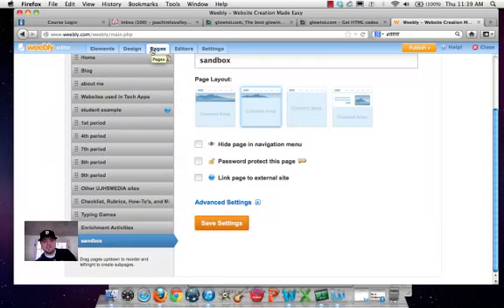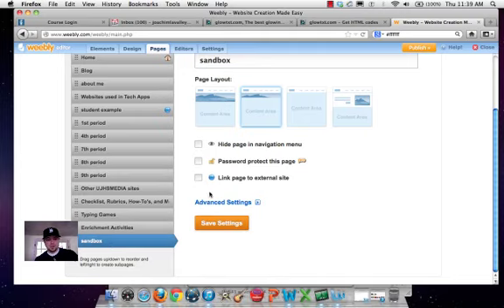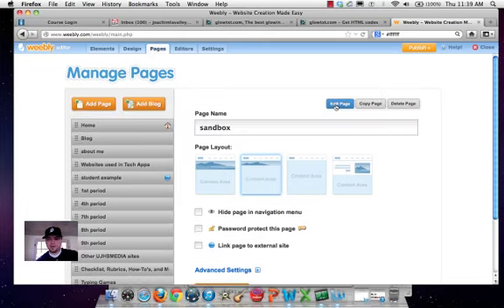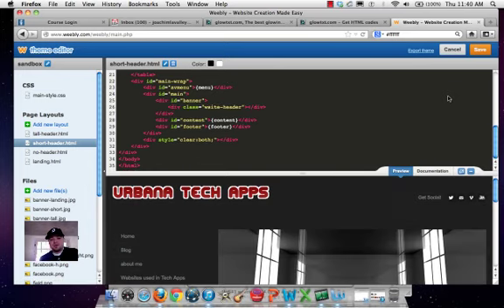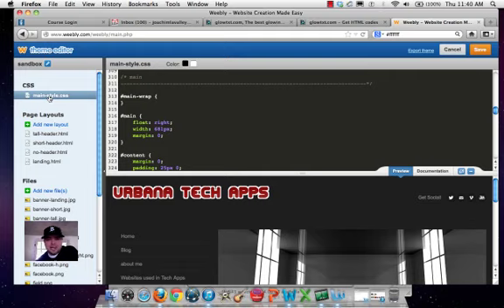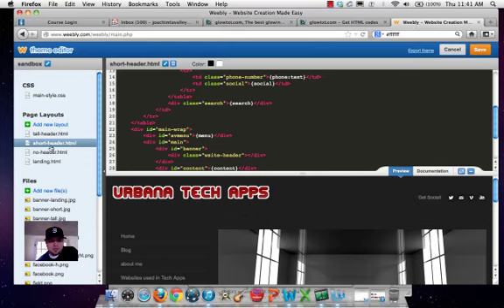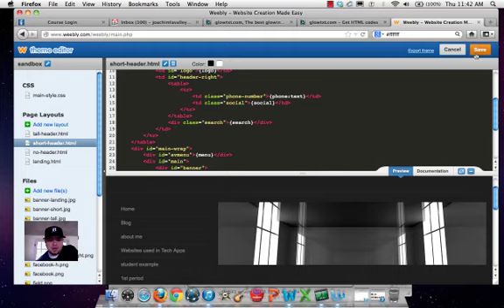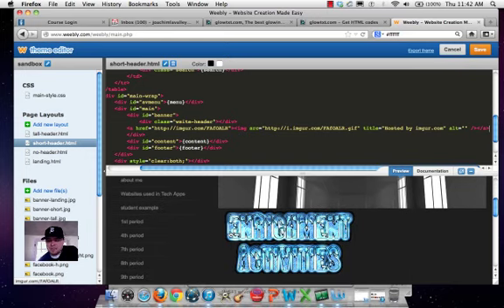Editing HTML in Weebly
This is a quick tutorial on how to add HTML to your Weebly website. Not overly advance but as an enrichment activity for our 8th grade technology application students at Urbana Junior High School.